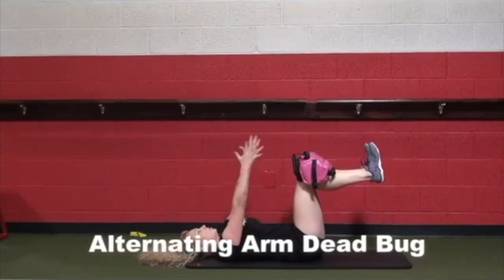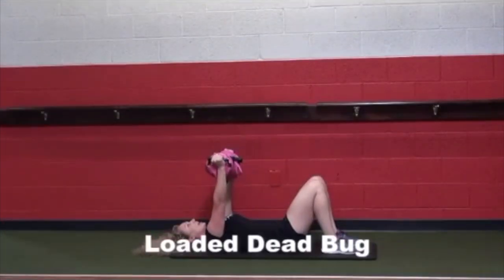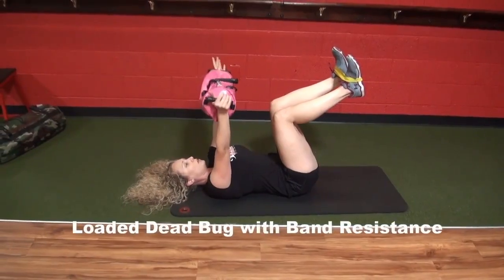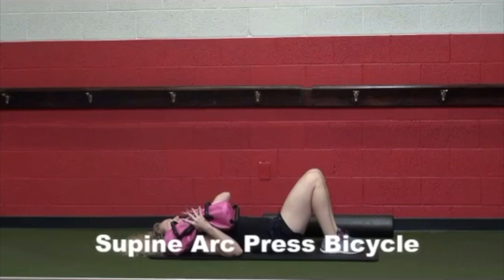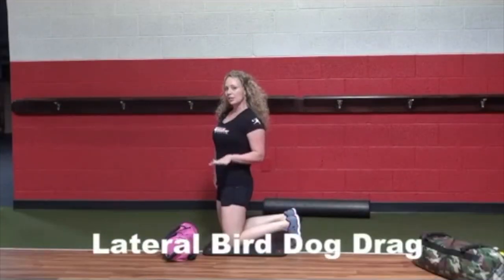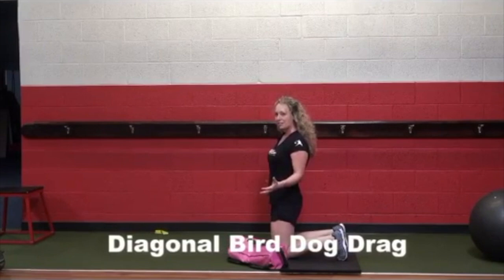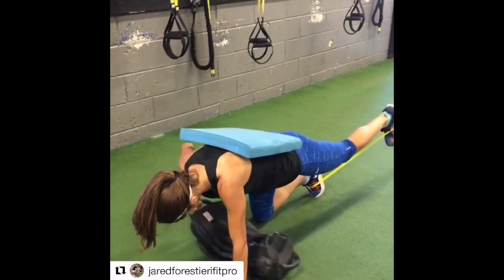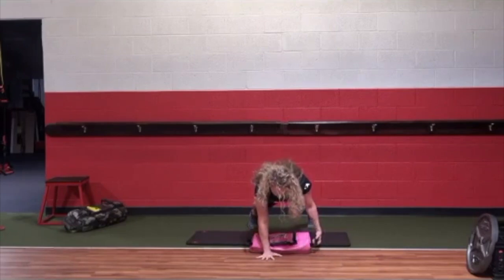8 Core Strengthening Exercise Dead Bug and Bird Dog Progressions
Dead Bugs and Bird Dogs are fundamental to good functional core strength. They teach strength qualities that can help our most fundamental movement pattern, walking and running! Find out why DVRT Ultimate Sandbag Training exercises like these core exercises help you achieve better movement, real world strength, and resiliency!